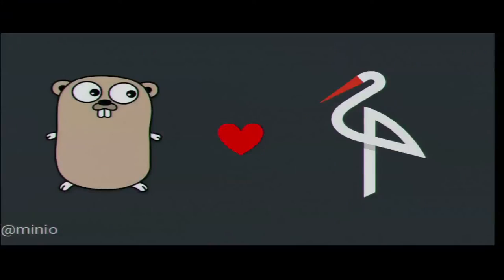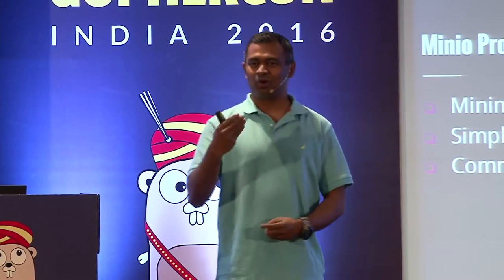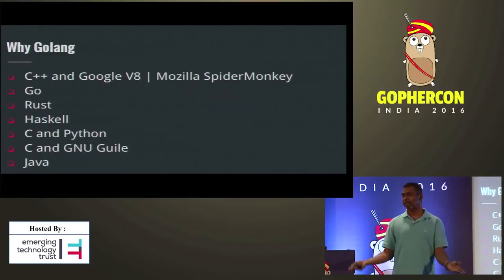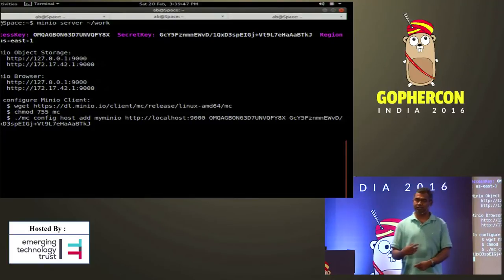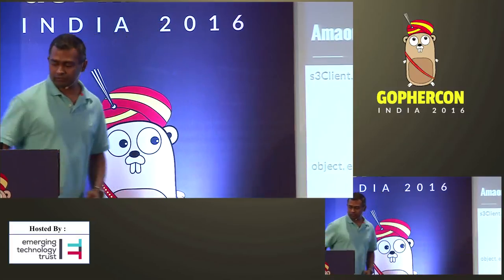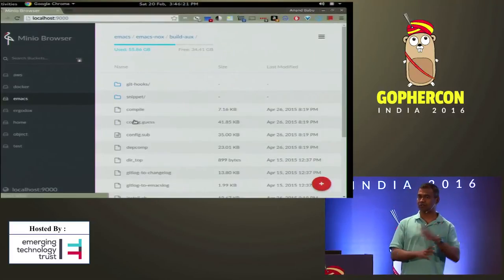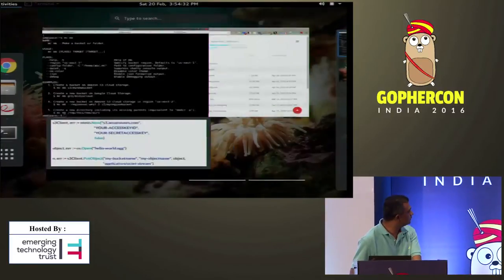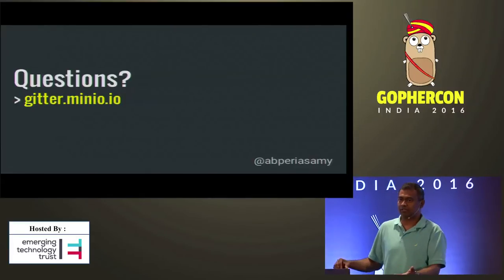Gophercon India 2016 - Minio: Amazon S3 alternative in Go by Anand Babu Periasamy